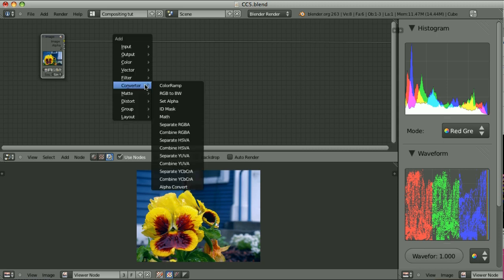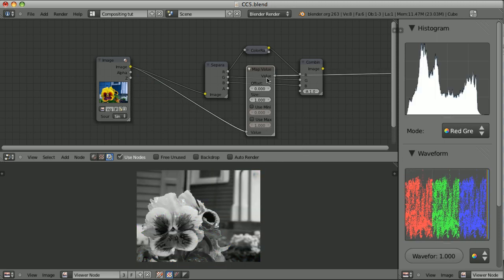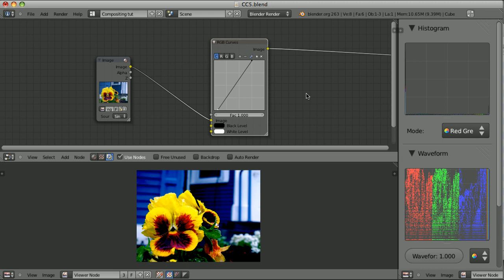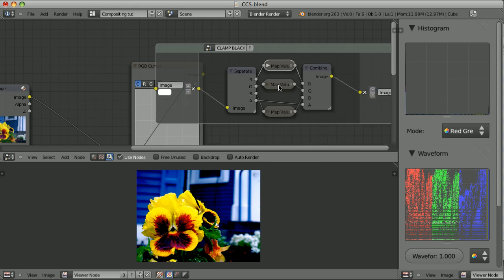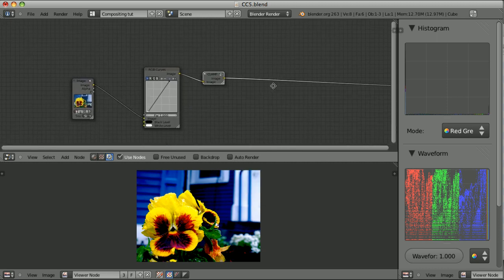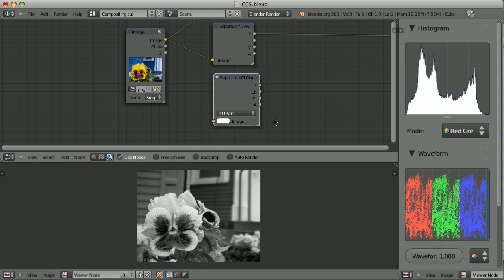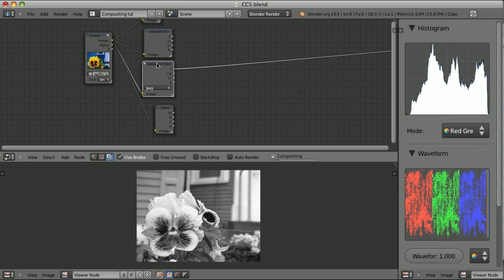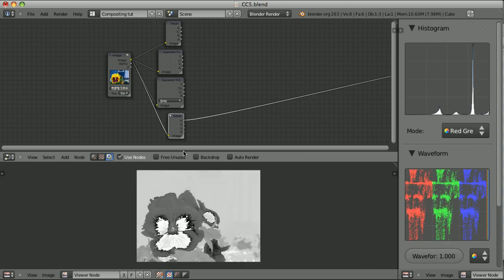VFX series 004 channels